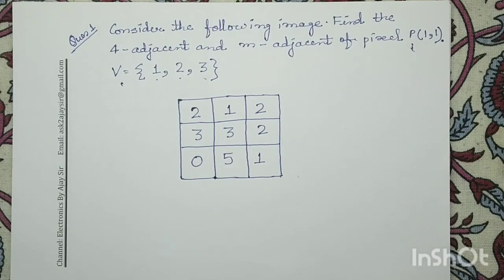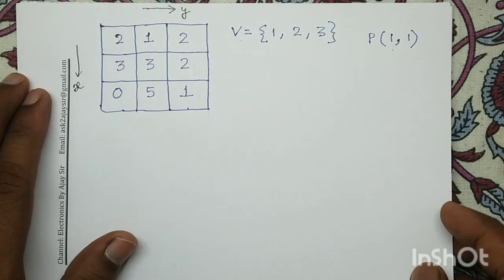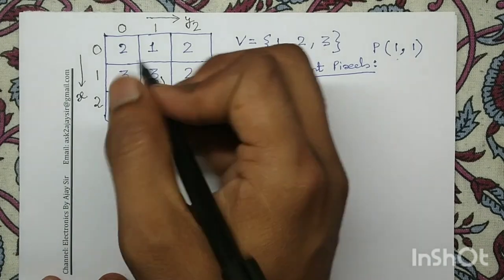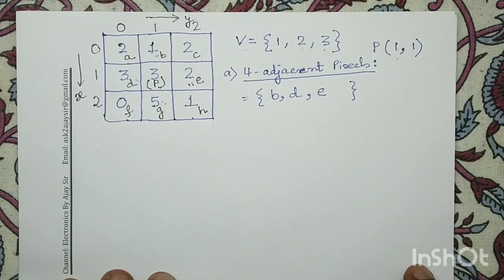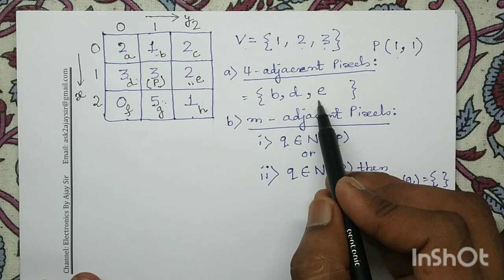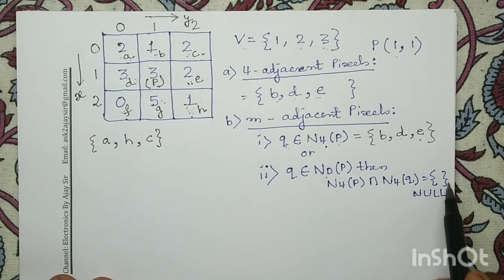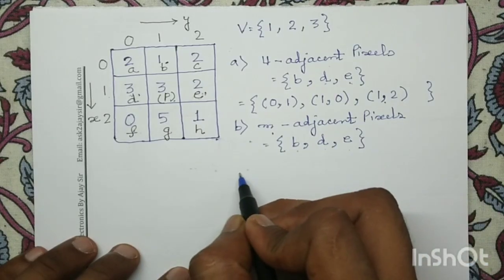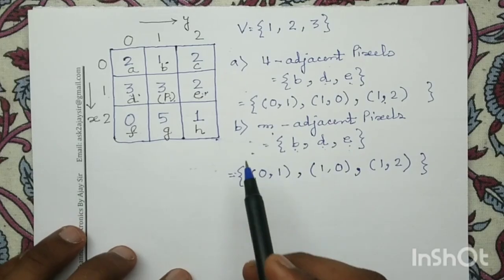Module 1.1: Adjacency Property | Solved Numerical Question 1 | Digital Image Processing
Pixel Adjacency:
​​Pixel adjacency is a fundamental concept in digital image processing, crucial for defining object boundaries and regions within an image​. ​This property establishes relationships between neighboring pixels based on their spatial arrangement and intensity values. ​Various types of adjacency, including 4-adjacency, 8-adjacency, and m-adjacency, are used to address different connectivity requirements and avoid ambiguities in image analysis.

4-Adjacency:
​4-adjacency defines a relationship between two pixels if they are directly connected along their horizontal or vertical axes. Specifically, a pixel  𝑝 at coordinates (x,y) has four 4-neighbors: ​(x+1,y), (x−1,y), (x,y+1), and (x,y−1). ​For two pixels, 𝑝 and 𝑞, to be 4-adjacent, 𝑞 must be one of 𝑝's 4-neighbors, and both pixels must have intensity values from a predefined set 𝑉. This type of adjacency is important for identifying 4-connected components, where pixels are linked if they share an edge. ​The use of 4-adjacency can help solve contiguity paradoxes in square grids, often by using it for objects while using 8-adjacency for the background.

8-Adjacency:
​8-adjacency expands on 4-adjacency by including diagonal neighbors in the connectivity definition. ​A pixel 𝑝 at (x,y) has four diagonal neighbors at
(x+1,y+1), (x+1,y−1), (x−1,y+1), and (x−1,y−1). ​The 8-neighbors of 𝑝 comprise both its 4-neighbors and its diagonal neighbors, denoted as 𝑁8(𝑝) = 𝑁4(𝑝) U 𝑁𝐷(𝑝)
Two pixels, 𝑝 and 𝑞, are 8-adjacent if 𝑞 is in the set of 𝑝's 8-neighbors and their intensity values belong to a specified set 𝑉. ​This means that 8-neighbors can share either an edge or a vertex with the central pixel. ​All 4-connected patterns are also 8-connected, meaning 4-connectivity is a subset of 8-connectivity. ​However, an 8-connected pattern may not necessarily be 4-connected.

M-Adjacency (Mixed Adjacency)
​M-adjacency, or mixed adjacency, is a refined version of 8-adjacency designed to resolve potential ambiguities that can arise from using 8-adjacency alone. ​Two pixels, 𝑝 and 𝑞, with values from set 𝑉 are m-adjacent if one of two conditions is met:
a)𝑞 is a 4-neighbor of 𝑝 i.e., 𝑞 ∈ 𝑁4(𝑝)
                 OR
b)𝑞 is a diagonal neighbor of 𝑝 (i.e., 𝑞 ∈ 𝑁𝐷(𝑝), and the intersection of their 4-neighbors,  𝑁4(𝑝) ∩ 𝑁4(𝑞), contains no pixels whose values are from 𝑉.
The primary purpose of m-adjacency is to ensure a unique path between pixels, thereby eliminating the "contiguity paradoxes" that can occur with 8-adjacency, especially in binary images. ​This characteristic makes it valuable in various image analysis and processing algorithms.

You may refer the following books to practice more numerical questions:

1. R.C.Gonzalez and R.E.Woods, “Digital Image Processing”, Prentice Hall, 3rd Edition,2011.

2. S. Sridhar , “Digital Image Processing”, Oxford University Press,2011